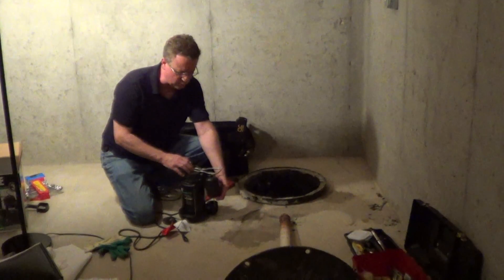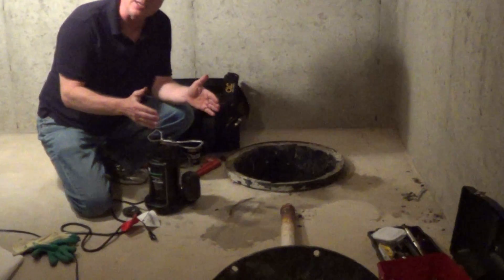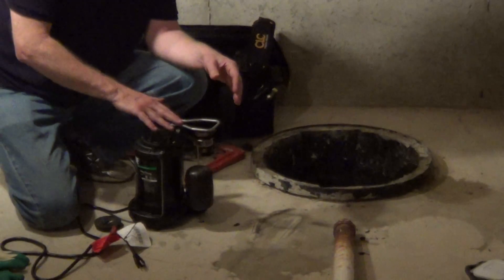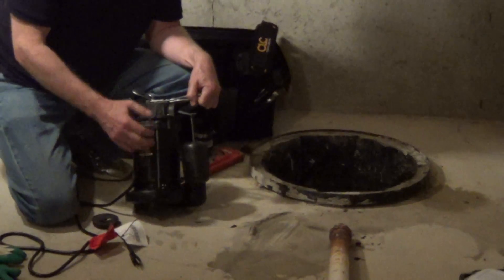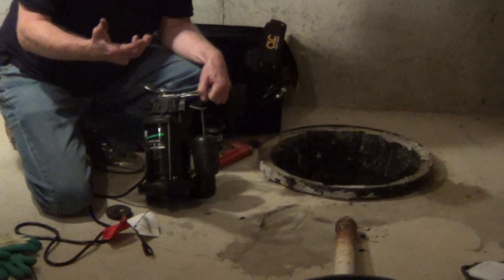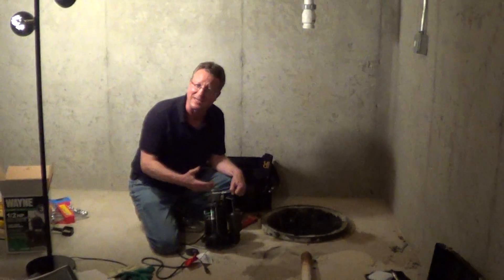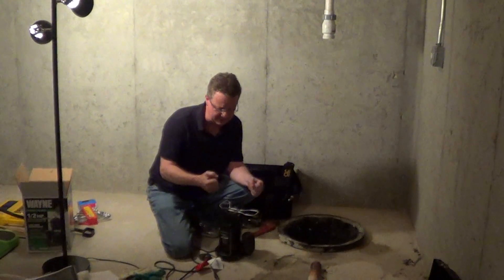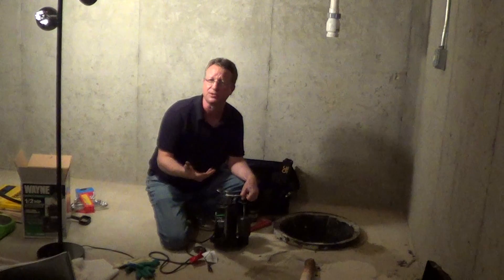Sump Pump Installation Tips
If you need to replace a sump pump, you have 2 options for the switch. A tether switch, which is a float that turns the pump on and off. You need a 14 inch wide pit or larger.
 A vertical float switch, which has a float tied to a vertical rod. You can use an 11 inch wide pit or larger.

I like the vertical float switch. It can't get caught on the sides of the pit or any pipes inside the pit.

1/2 horse power pumps are the most versatile for the majority of homes. They are very helpful. You will need to know the height of the pipe coming up from the pit and the overall length of the discharge pipe, along with the number of elbows.
Sump pumps will last 6 to 10 years.